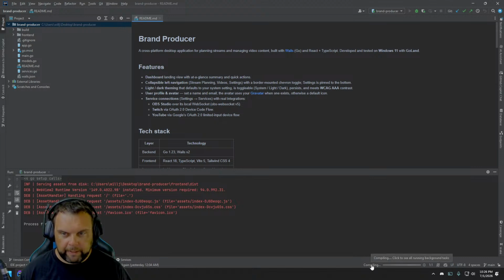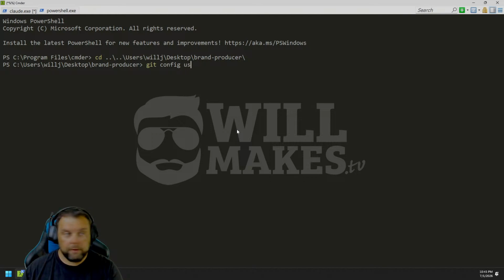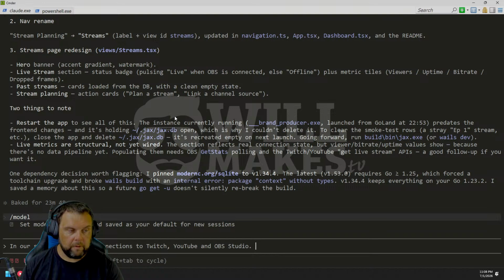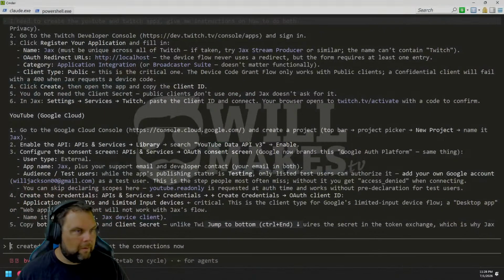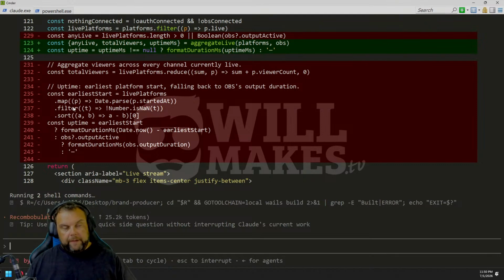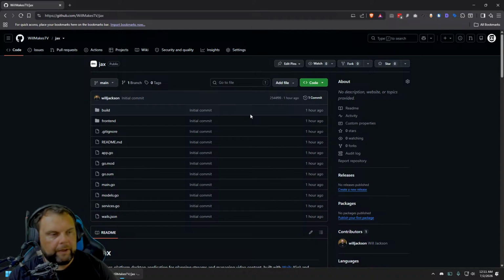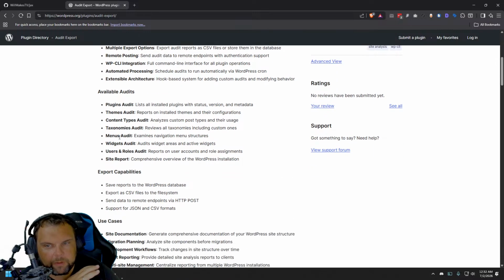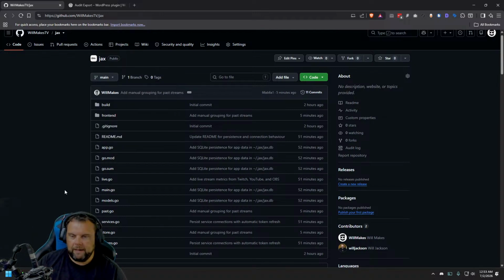Episode 4 | Fable is back! Let's build something with it! | Vibe Coding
Claude Fable 5 is back, and I spent the night burning weekly credits building Jax — my open-source stream management app written in Go with Wails — wiring up Twitch, YouTube, and OBS integrations live on stream. This one had a bit of everything: the app got a new name (goodbye Brand Producer, hello Jax), a status bar with live viewer counts from both platforms, a past-streams list with smart grouping by go-live time, and the feature I've wanted forever — an aggregated chat that merges Twitch and YouTube messages into one feed.

Along the way I fought Windows and PowerShell for 21 minutes just to add an SSH key to a fresh GitHub account, set up Twitch and Google Cloud API apps, clicked past Google's "unverified app" warning to get YouTube OAuth working, and gave Fable 5 a deliberately loose prompt to see how far it could take the API wiring with minimal hand-holding (spoiler: pretty far, on a tiny fraction of my usage).

The middle of the stream turned into one of my favorite moments on this channel: a 12th-grader learning Python dropped into chat, so we talked Git and version control, career advice for getting into software in the AI era, free local LLM options since Claude Code needs a paid plan, and my own origin story running a one-man web agency since the 90s.

The long-term vision for Jax is a real AI producer — transcribing past streams with Whisper, auto-generating bookmarks, clips, and timestamps, and eventually answering chat questions in real time. Tonight it took a big step: 11 clean commits, and at 1 AM the aggregated chat lit up with messages from both platforms. I blew almost an hour past my midnight hard stop, making this my longest stream yet.

Chapters:
0:00 Pre-stream
0:11:20 Intro and tonight's plan — Fable 5 is back
0:13:06 Renaming the app
0:15:08 Name brainstorm — Jax wins
0:21:54 Rename applied across the codebase
0:31:06 GitHub repo and SSH key struggle on Windows
0:53:25 Switching to Fable 5 for API wiring
1:02:42 Creating Twitch and Google Cloud API apps
1:14:12 YouTube OAuth success and live status bar
1:32:29 Viewer joins — project overview and mic fix
1:44:00 Past streams feature and chat-merge idea
1:53:20 Whisper transcripts and the AI producer vision
1:54:57 Mentoring a young Python learner — Git and career advice
2:01:00 Past streams land; stream-grouping logic
2:04:01 Free Claude alternatives — local LLMs
2:21:18 Stream details page and manual grouping
2:36:43 Final prompt: OBS controls and aggregated chat
2:46:23 It works — aggregated chat live at 1 AM
2:48:13 Sign-off